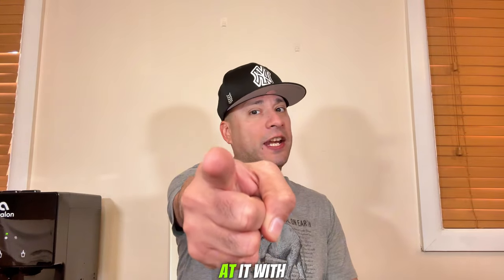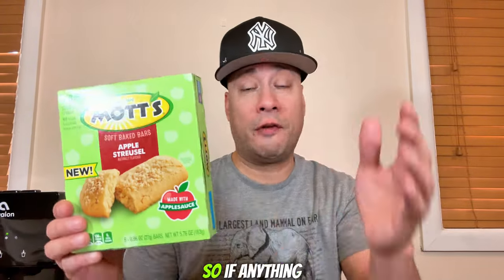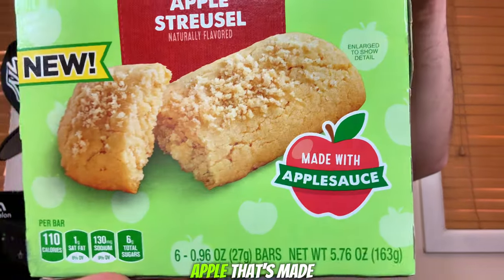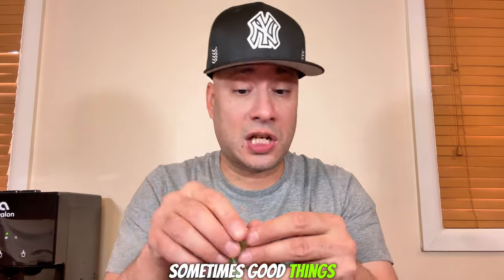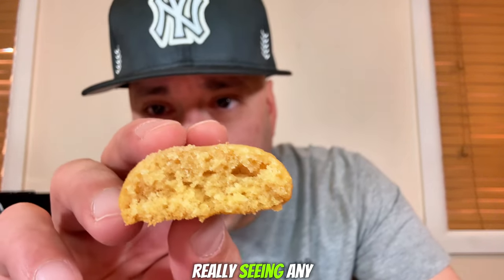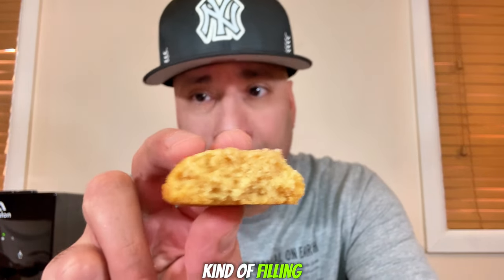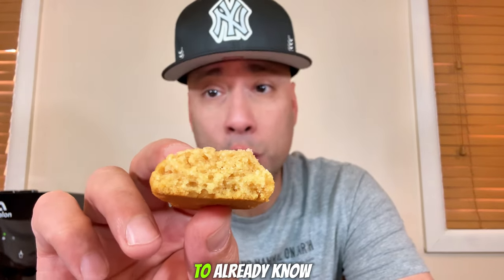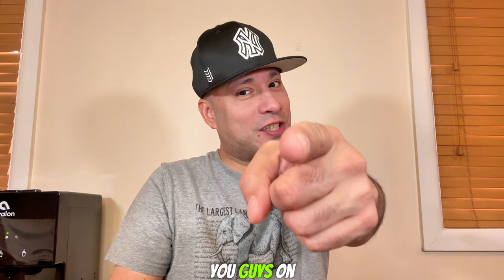MOTT’S® APPLE STREUSEL SOFT BAKED BARS REVIEW! HIT OR MISS YOU ALREADY KNOW.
Today, we're diving into Mott’s Apple Streusel Soft Bake Bars! These mouthwatering bars feature a soft, chewy texture packed with real apple pieces and a delightful blend of cinnamon and spices. Topped with a crumbly streusel that adds the perfect crunch, they make for a delicious snack or dessert. Whether you’re on the go or relaxing at home, these bars offer a comforting taste of fall in every bite.

Let’s see if they live up to the hype!